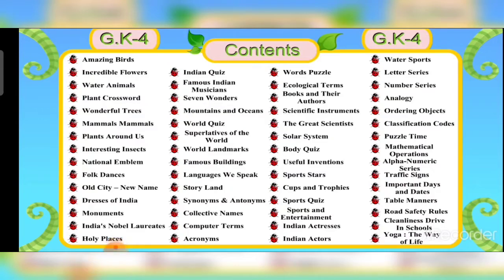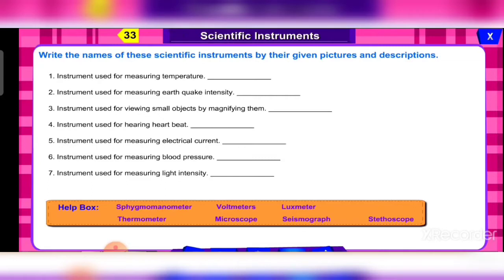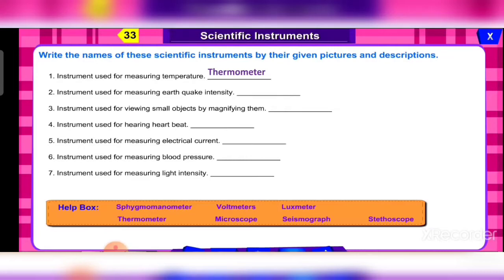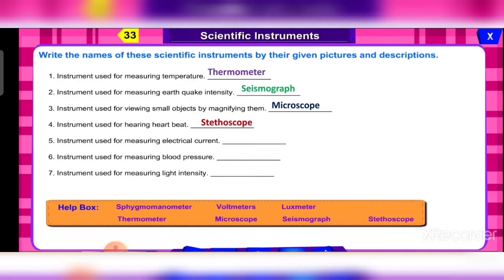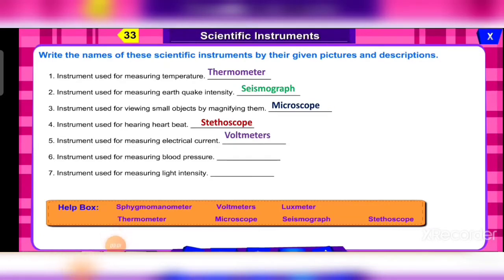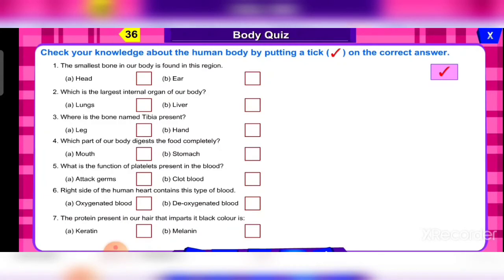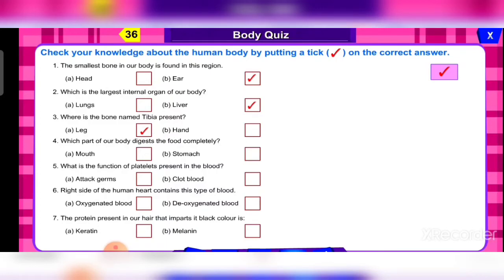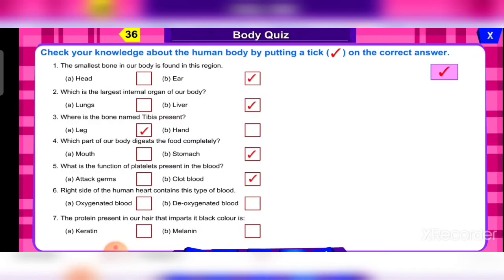GK for Class 4 | Ch.: 33 Scientific Instruments & Ch.36 Body Quiz By Anita ms